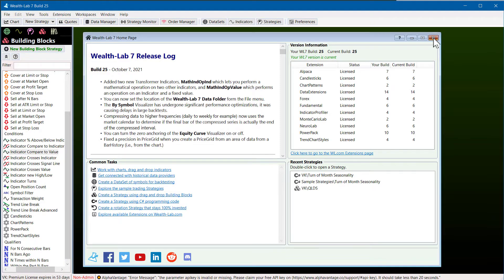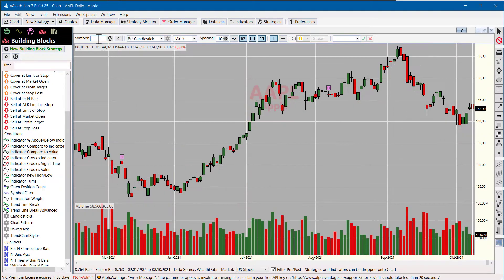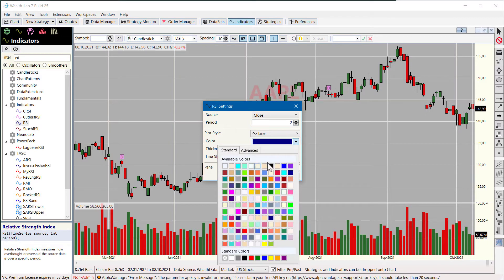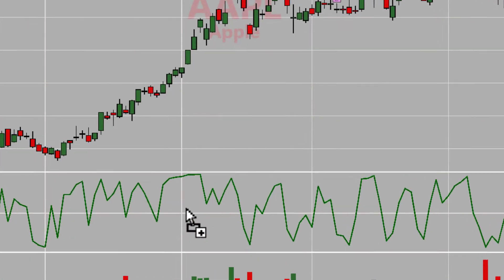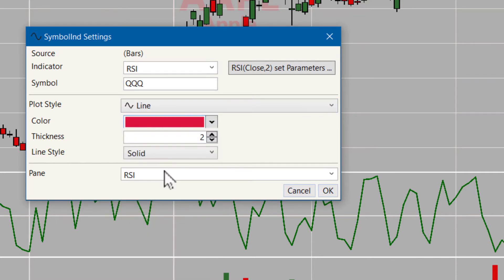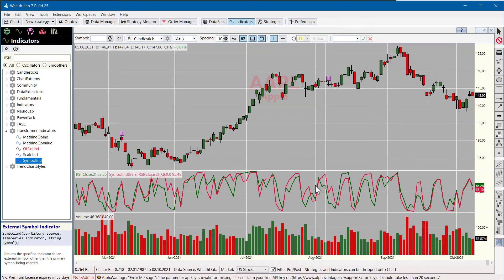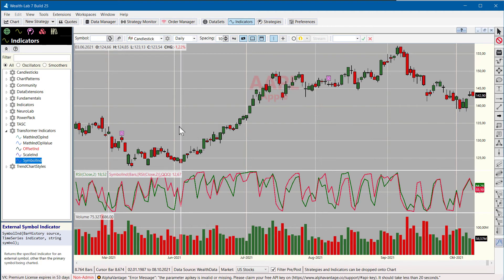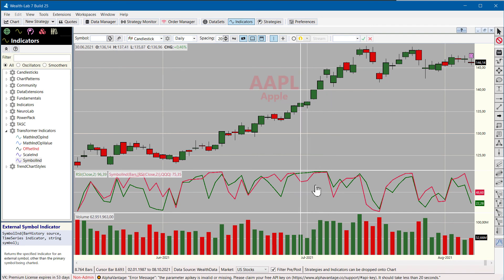Wealth-Lab 7 - External Symbol Indicator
Display an Indicator from an "external symbol" on any chart.